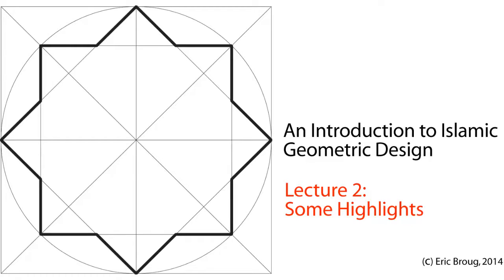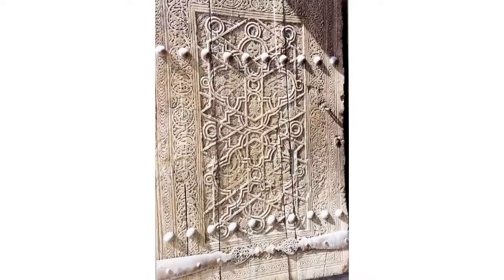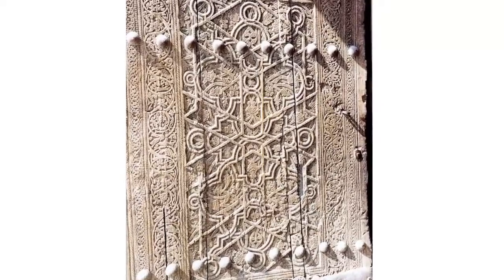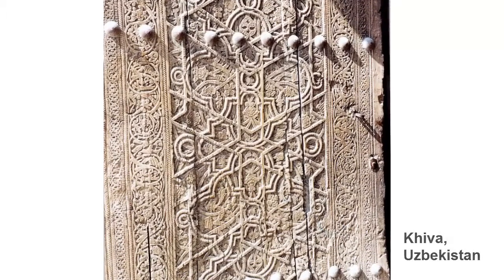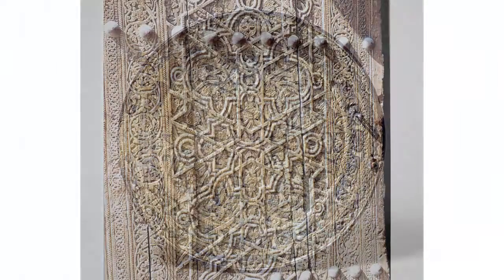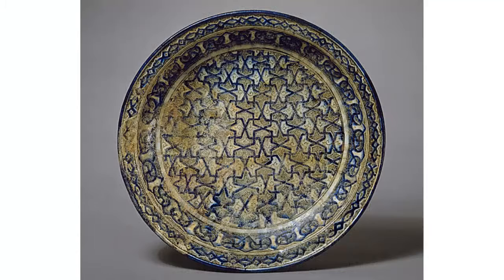Highlights of Islamic Geometric Design - A Visual Introduction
Introduction to Islamic Geometric Design
Learn how to understand and make Islamic geometric patterns